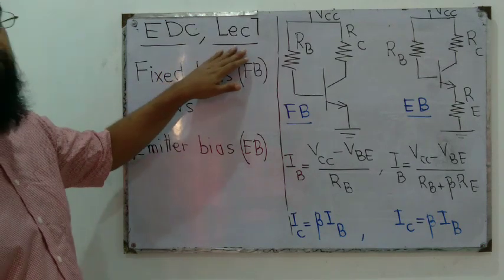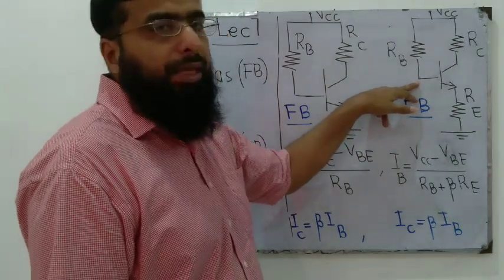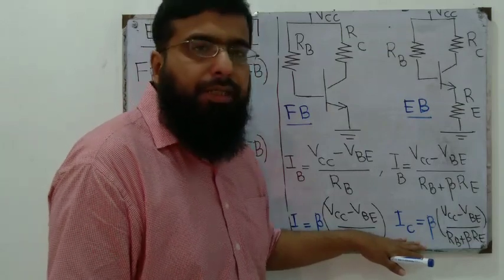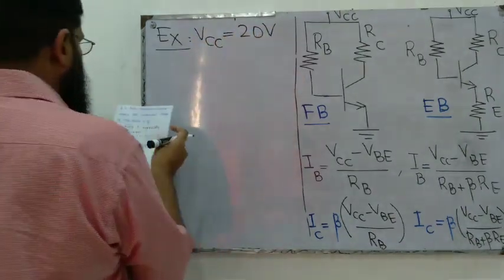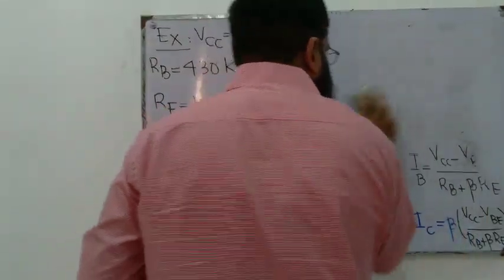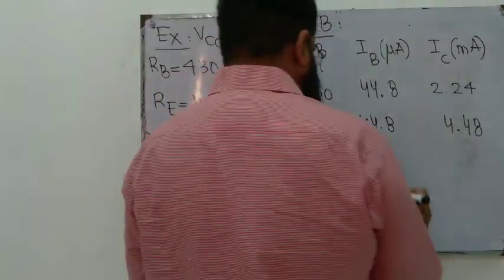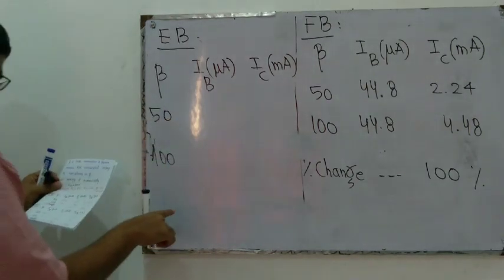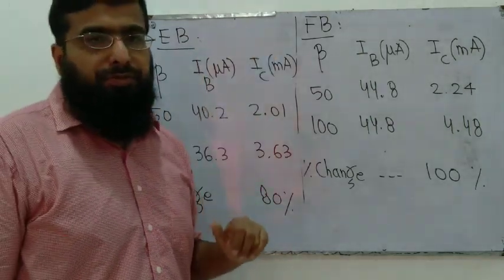EDC7 | Fixed bias configuration|Emitter bias|Bipolar Junction Transistor|Electronic Devices Circuits